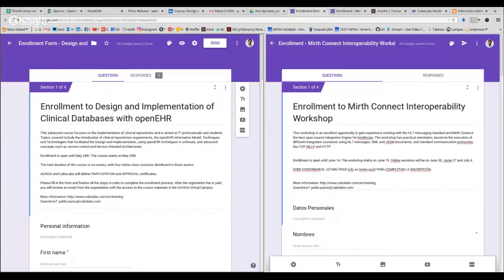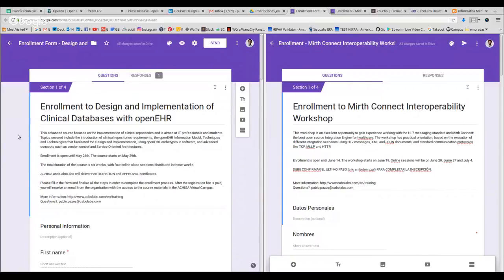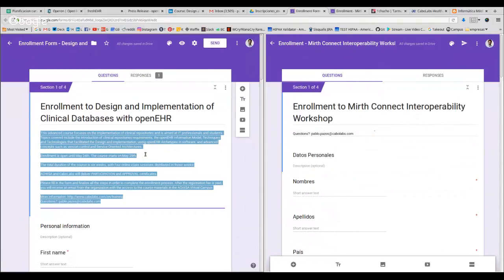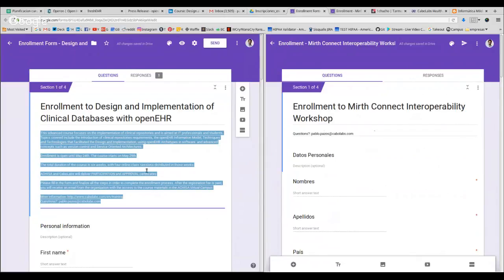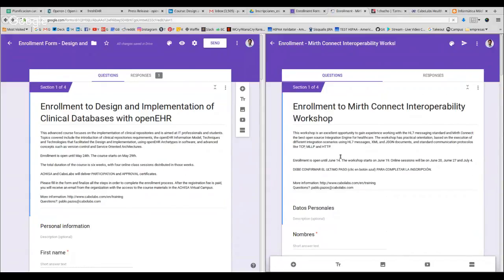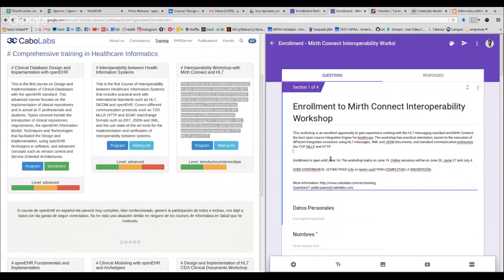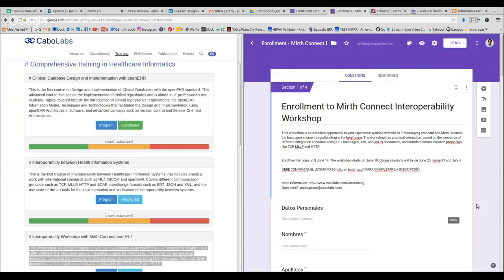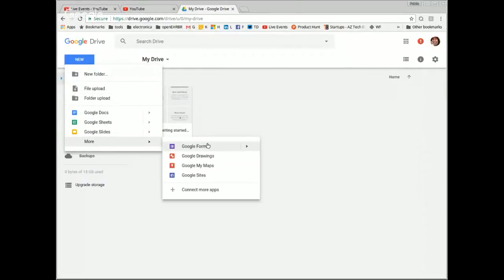Google Drive Form Editor review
Small review of the user interface design, usability and user experience issues on Google Drive Form Editor